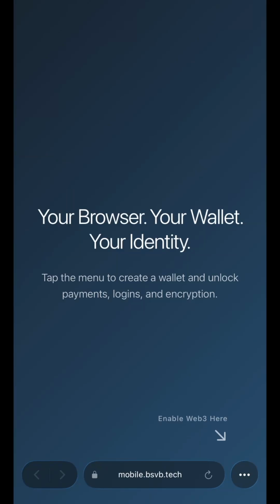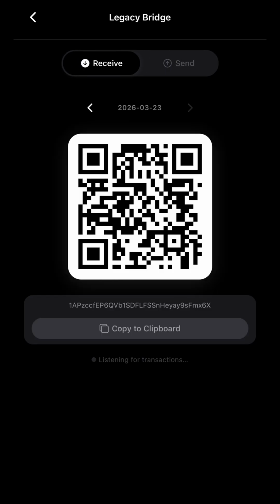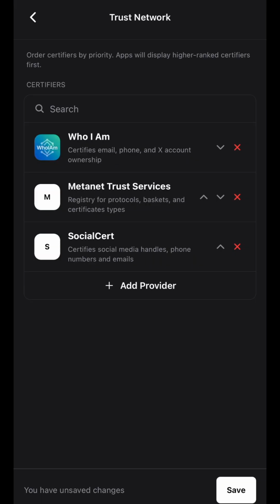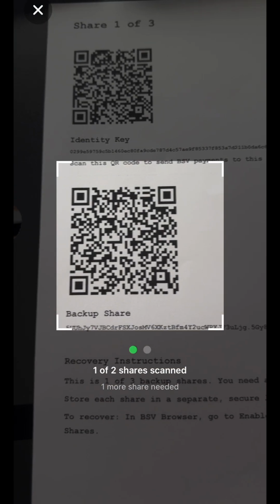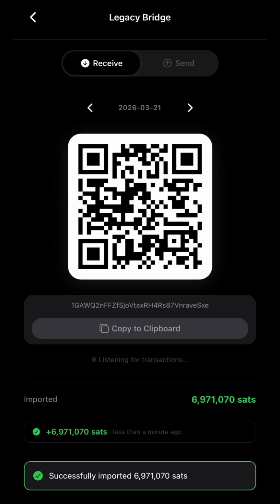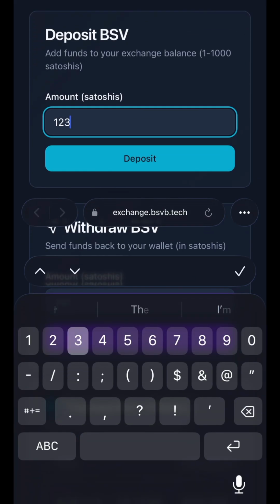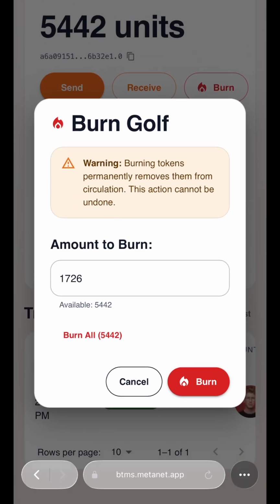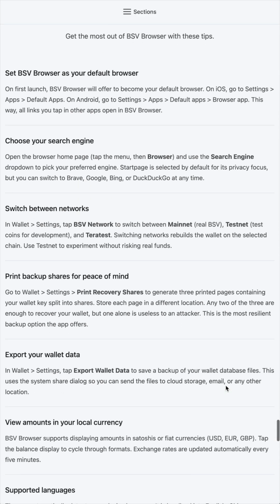BSV Browser Walkthrough